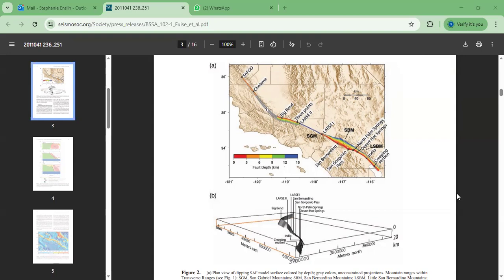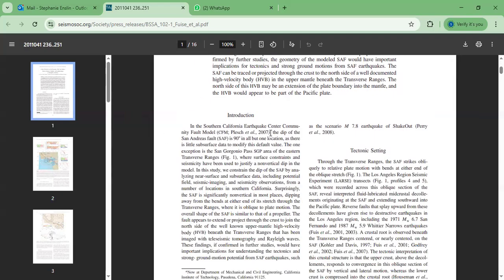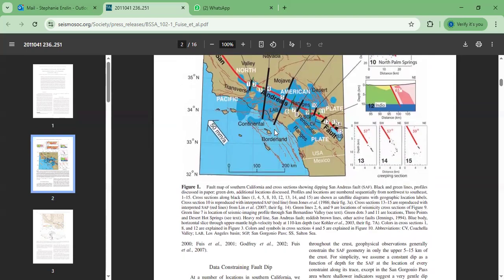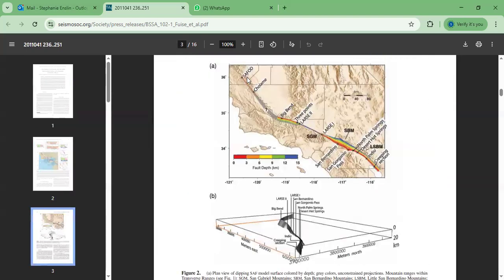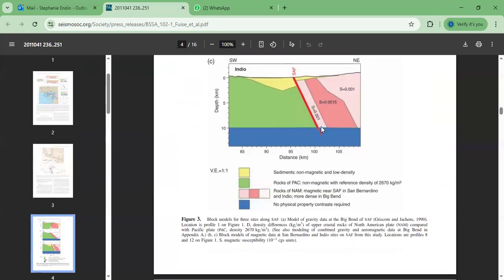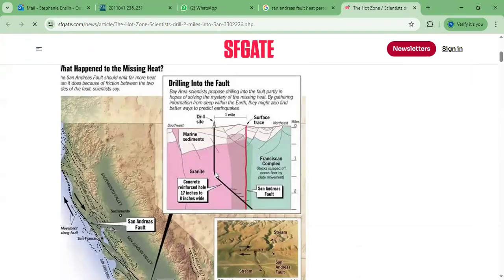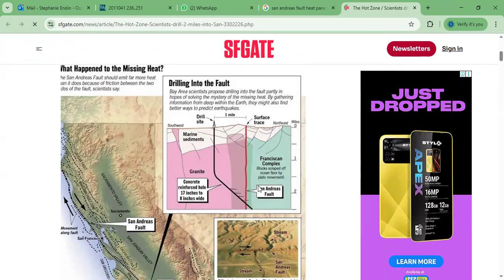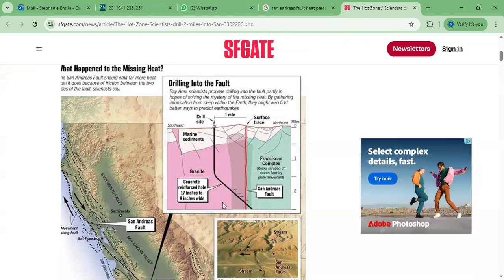Global Geophysics - San Andreas Fault - Fuis et al 2012